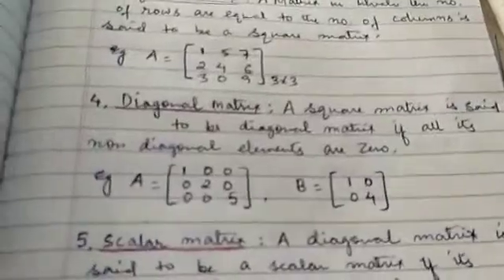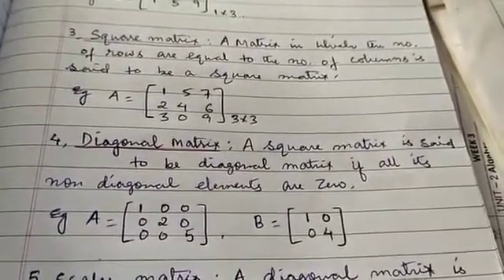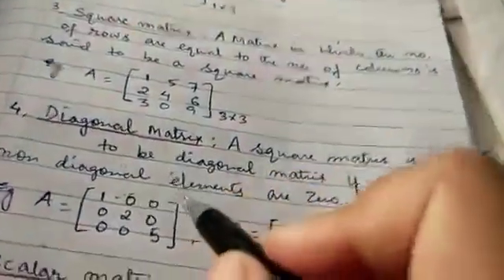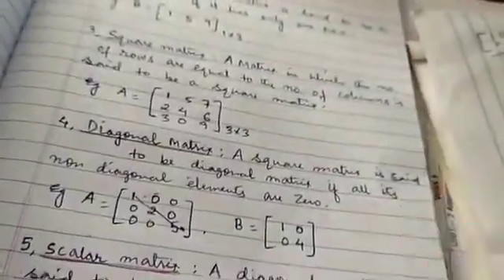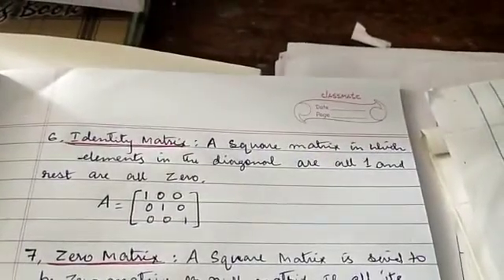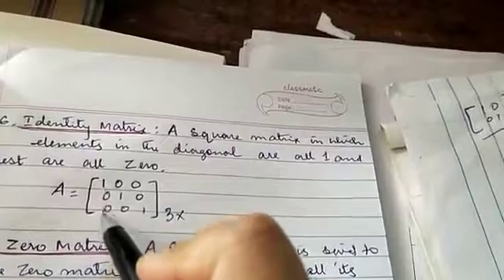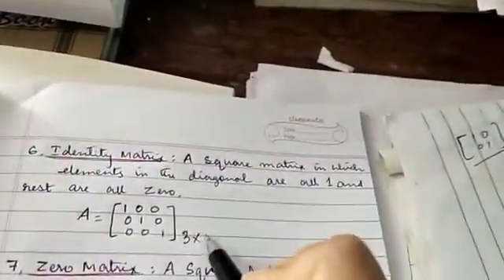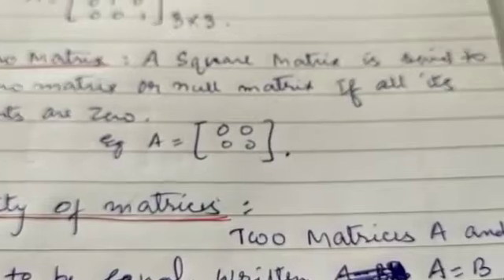Matrix Class12 video 11 maths matrix chapter 3 NCERT, types of matrices, chapter 3,explaination type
matrix chapter 3 class 12 mathematics NCERT CBSE solutions# matrix types of matrix# Order of matrix # types of matrix#
Column matrix# Row matrix# Square matrix# Diagonal matrix# scalar matrix# Identity Matrix# Zero Matrix# Equality Matrix with Example# asan tarika # easy and simple#